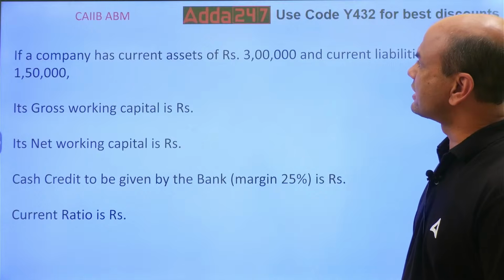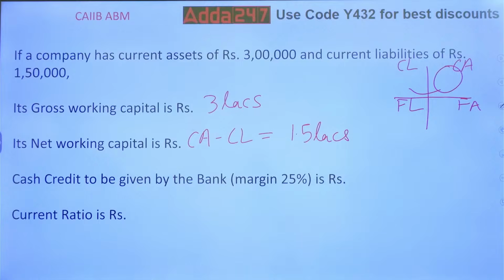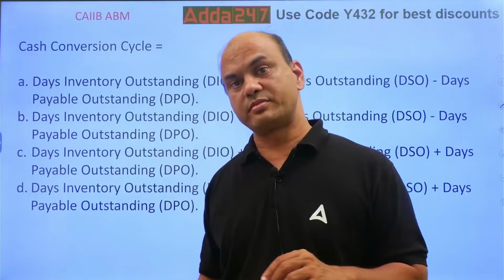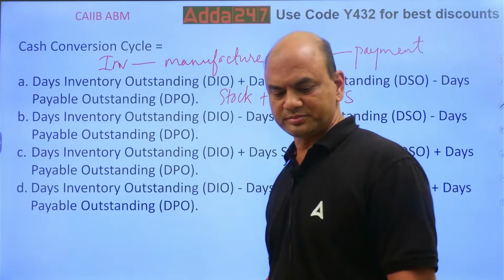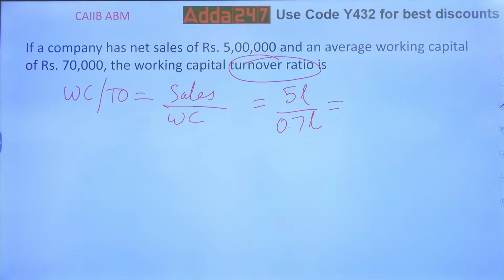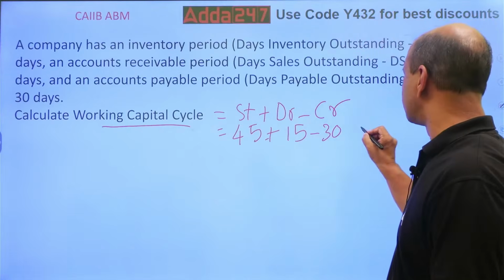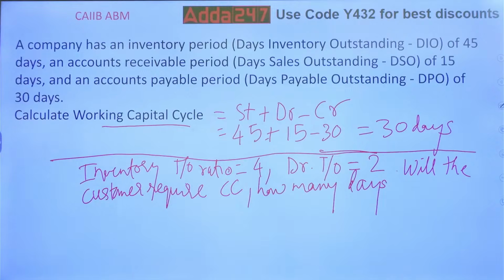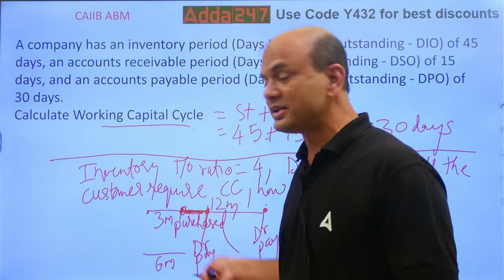CAIIB Dec 2025 | Manthan Series | ABM | Module C | UNIT 19 Working Capital Finance | By Vishal Sir